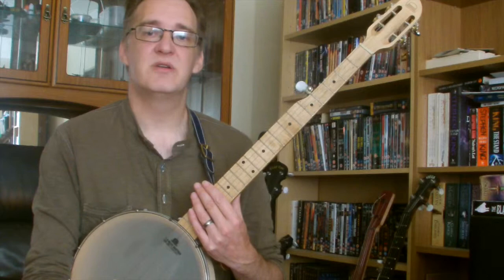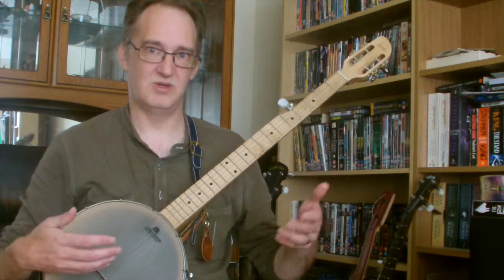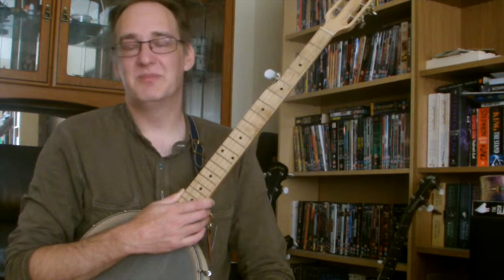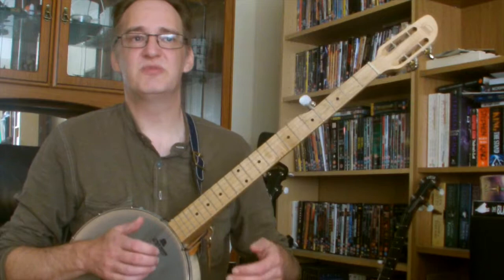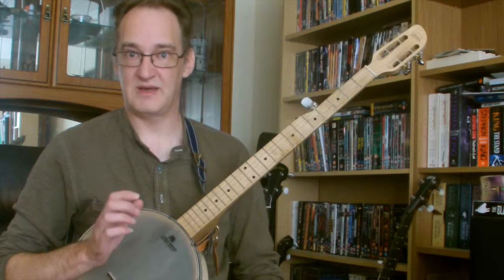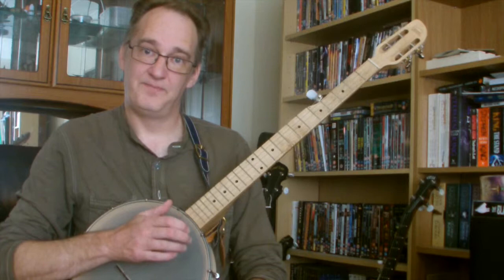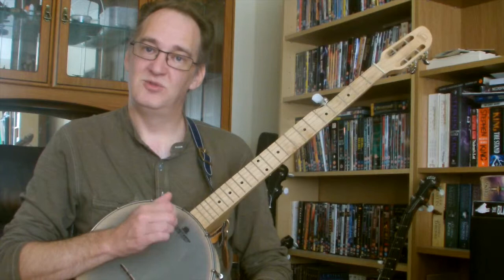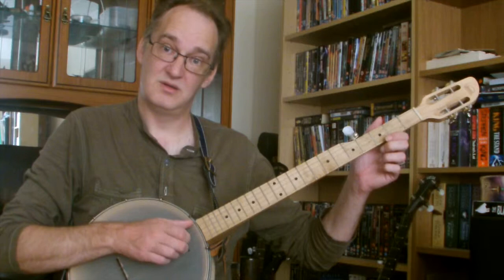Shackleton Instructional #1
The first in a series of basic banjo lessons. This video a quick introduction to the banjo and the basic frailing strum.